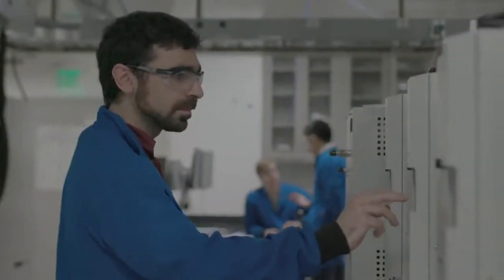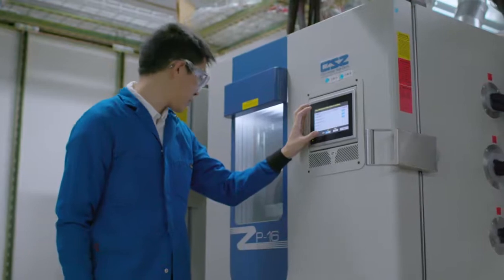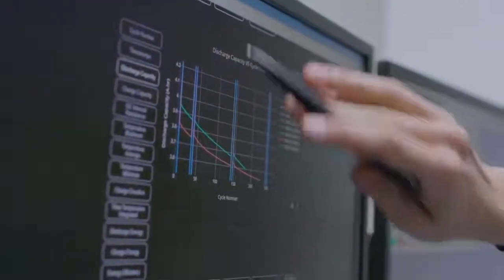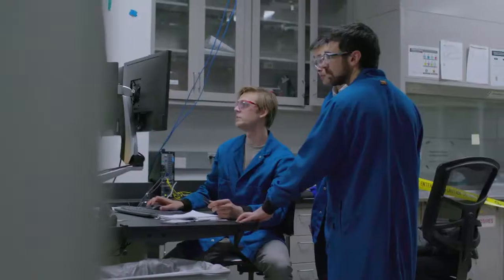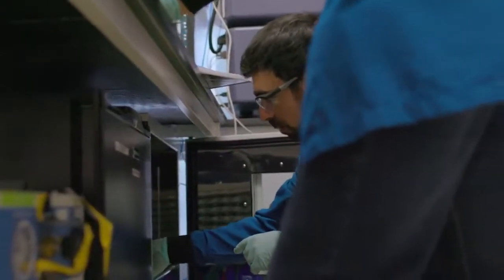ИИ ускорит разработку более энергоемких аккумуляторов для электрокаров(ENG)